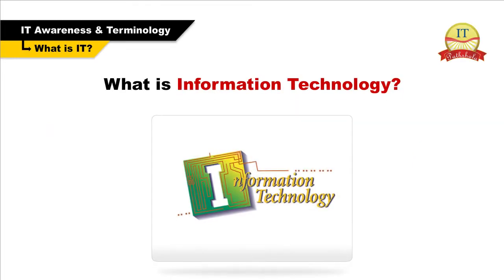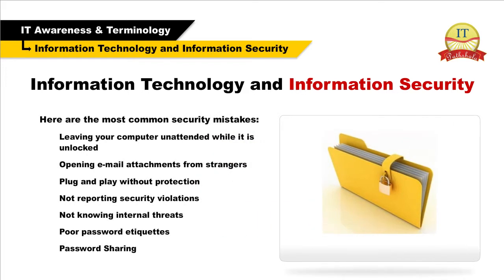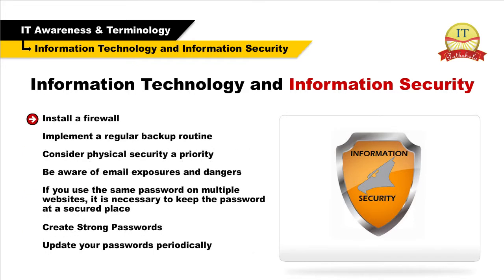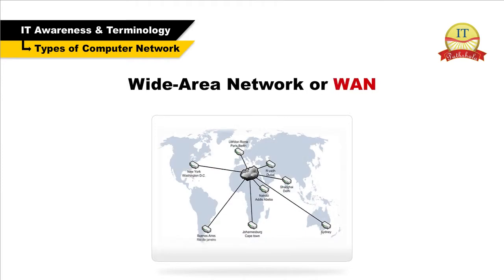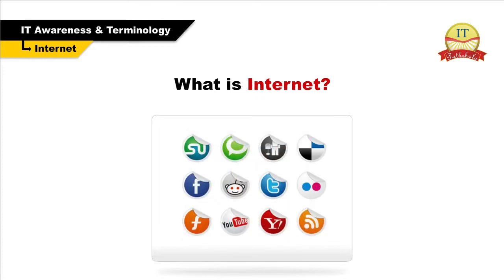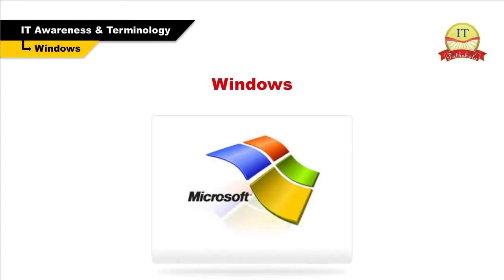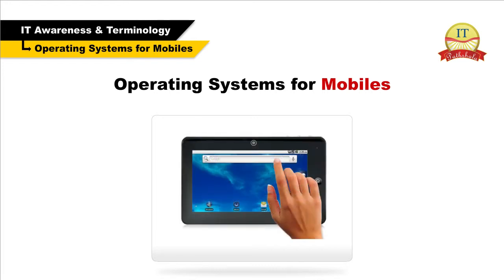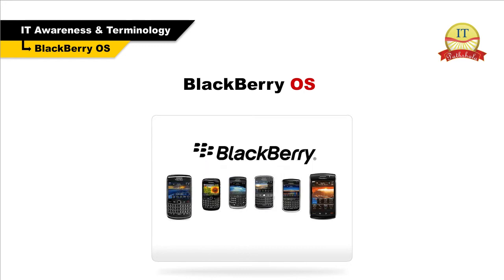IT Awareness Terminologies Overview - Part 1 | IT Pathshala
IT Awareness Terminologies Overview - Part 1 video by IT Pathshala. In this part we'll talk about the role of Internet, Networking, and Operating Systems in Information Technology. We'll also give you an overview of all of these technologies so that you know how these technologies affect your day to day lives.

| IT Pathshala Pvt. Ltd., H-110, Sector-63, Noida - 201301 (UP)